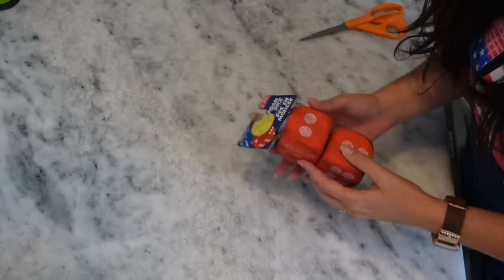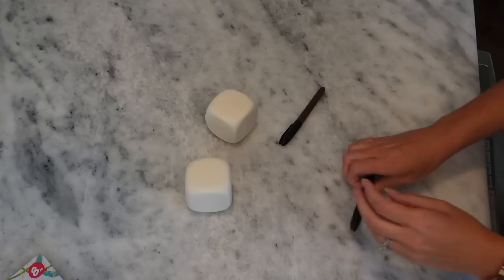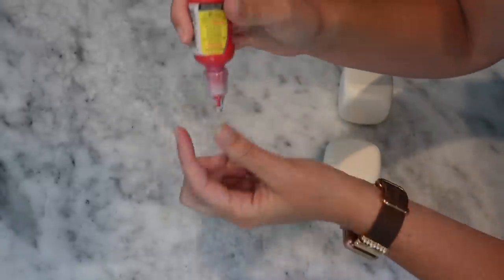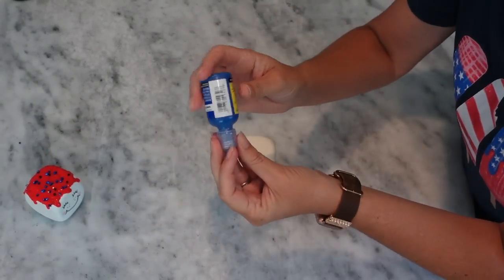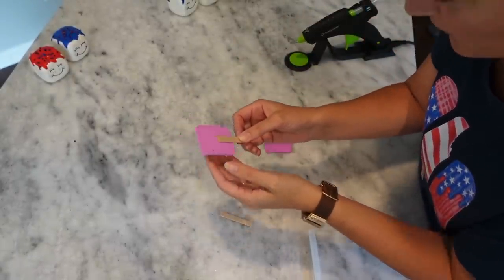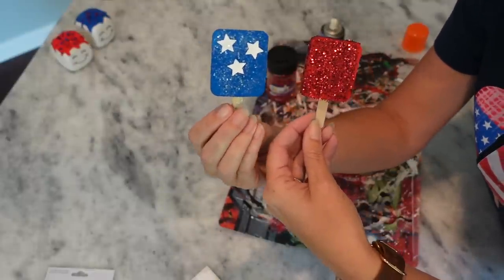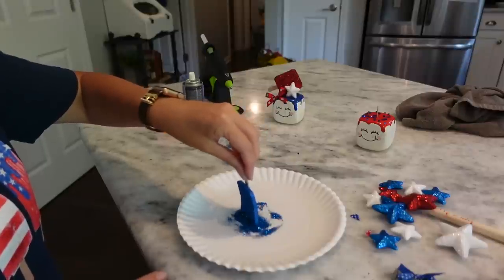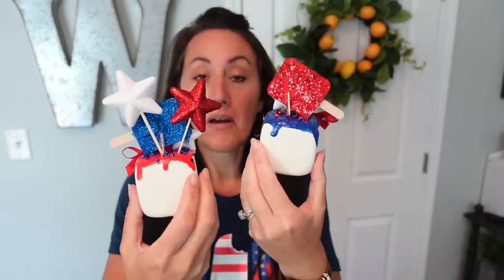✨PATRIOTIC CRAFTS✨DOLLAR TREE DIY’s ❤️🤍💙 CUTE & EASY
Just Wait Until You See These Little Cuties! 🇺🇸

✨VIDEOS✨